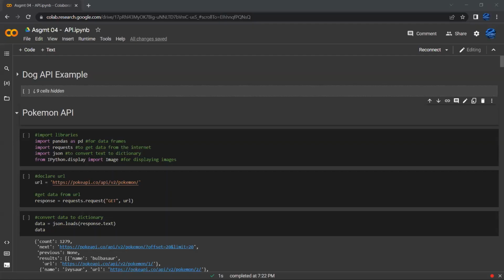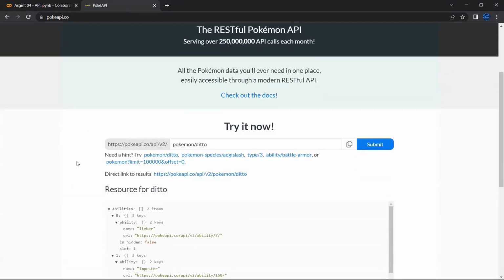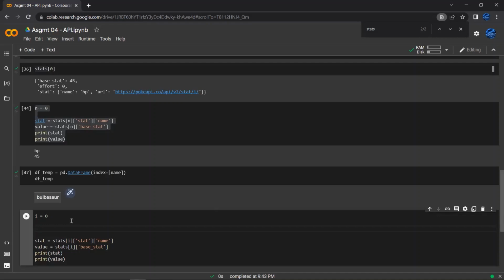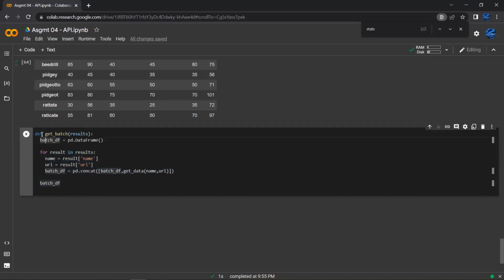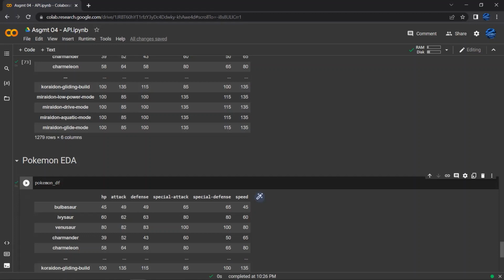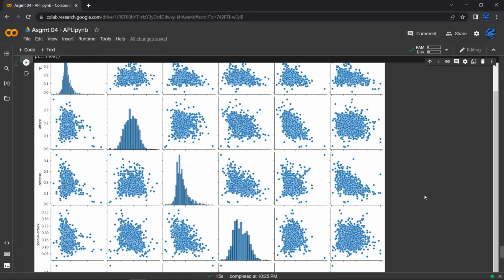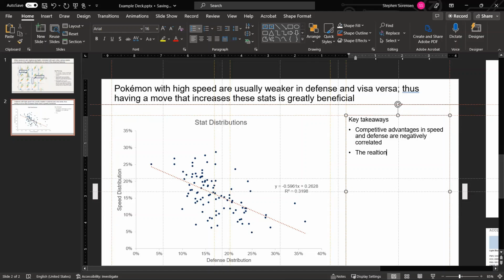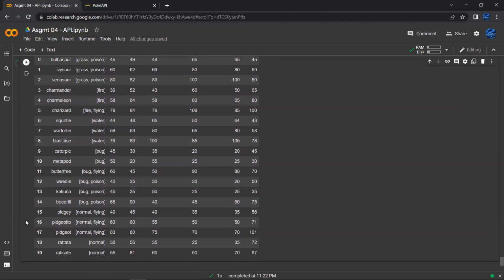1.11 Pokémon API (Intermidate)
Chapters
0:00:00 Code High Level Overview
0:09:27 Code Walkthrough
0:43:12 Exploratory Data Analysis
0:55:00 Slide Creation
1:11:43 ChatGPT